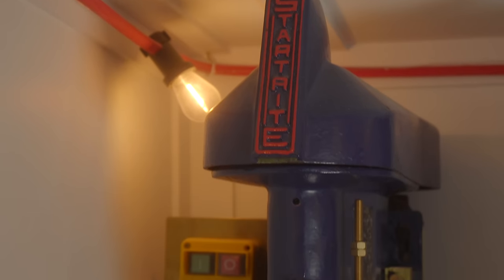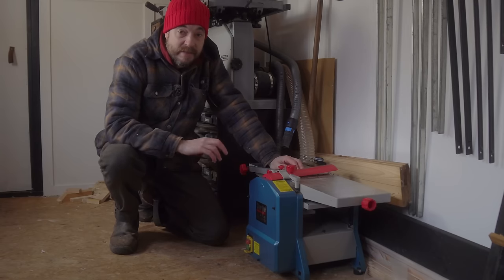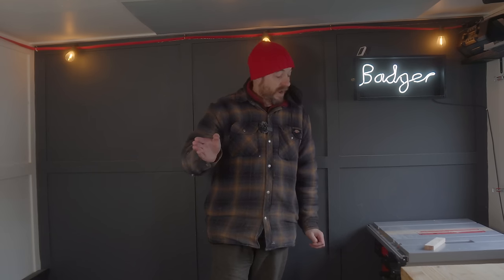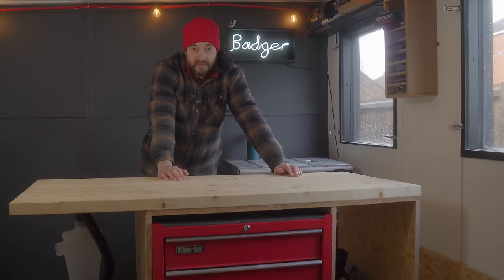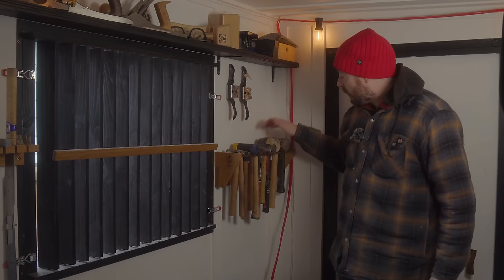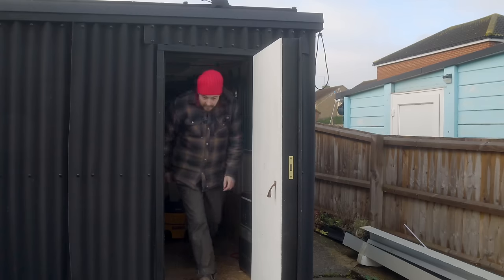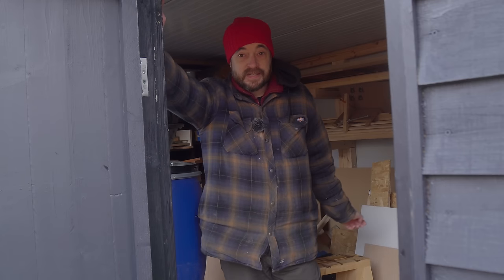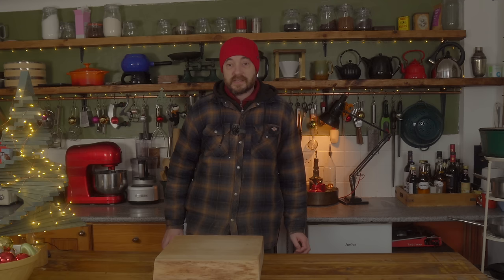Badger Workshop Tour 2023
It has been a busy year for me. Last time I did this I was in a tent. Now I have a workshop, a shed and a third workspace.